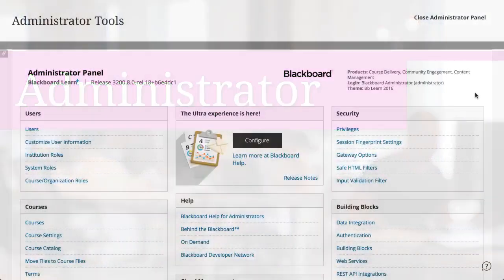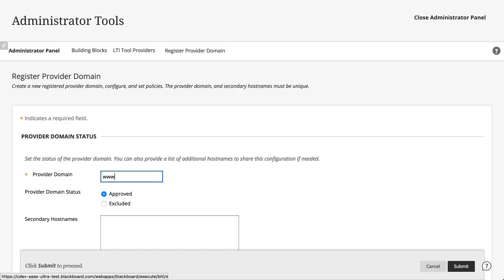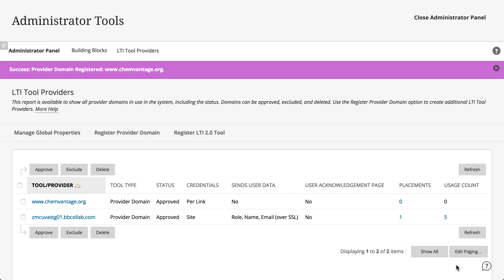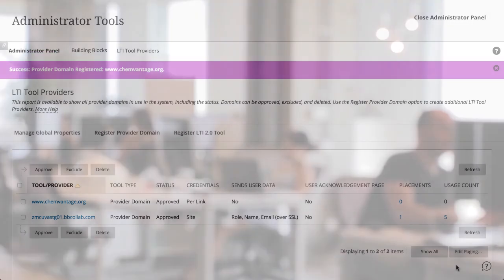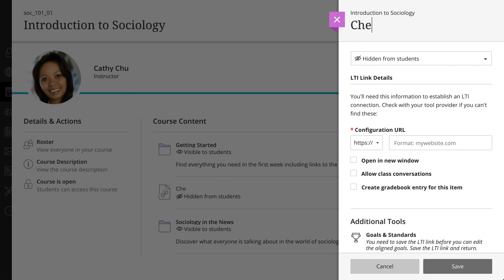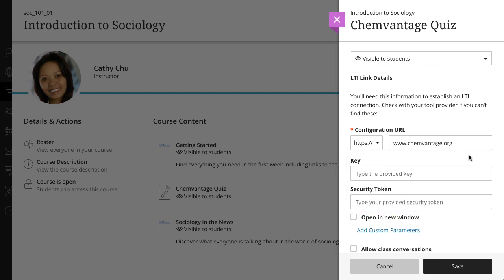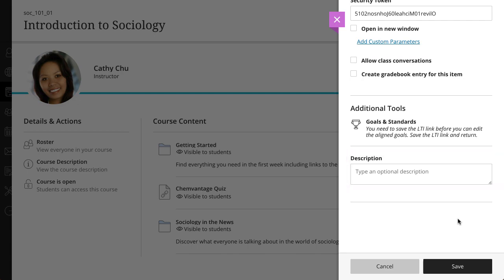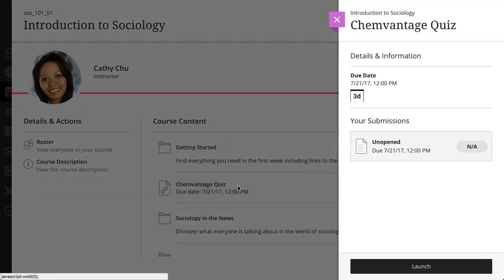Learning Tools Interoperability in Blackboard Learn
Learning Tools Interoperability (LTI) is an initiative managed by the IMS Global Learning Consortium to seamlessly integrate learning applications used by instructors into their courses. It includes a standard protocol for establishing a trusted relationship between the tool provider and the Learning Management System, so that students and teachers can have a seamless, integrated experience of using the tool within the context of their course.

Transcript:
(Administrators) To configure an LTI tool link, select Building Blocks from your Administrator Panel. Select LTI Tool Providers, and then Register Provider Domain. Enter the information from your tool provider and configure your preferred settings. Select Submit.
For administrators, we’ve added support for LTI 2.0 tool providers. LTI 2.0 takes away the key and secret needed for instructors to configure the tool, making it much more secure and easier to configure a tool provider.

Instructors can easily configure an LTI tool for their course. On the New LTI Link panel, title the tool and type or paste the Configuration URL. If the LTI connection requires a key or a shared secret, these fields appear after you add the URL. You can also allow class conversations, enable grading, and type a description that will appear with the tool on the Course Content page.
For LTI 2.0 tools, a key and secret are no longer necessary.
Students can open an LTI tool link right from where your course content is stored. LTI tool links now open in a peek panel or lightbox for a more seamless integration.